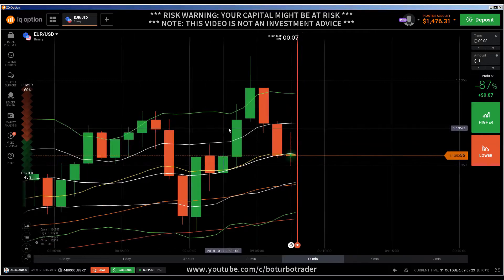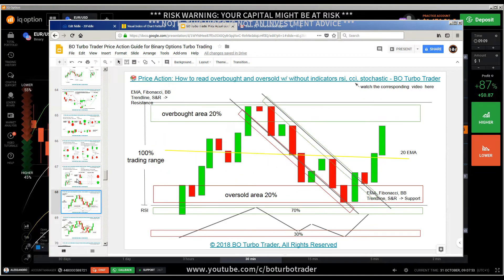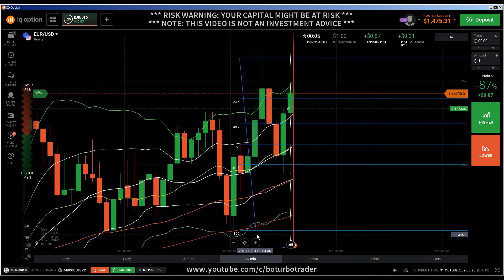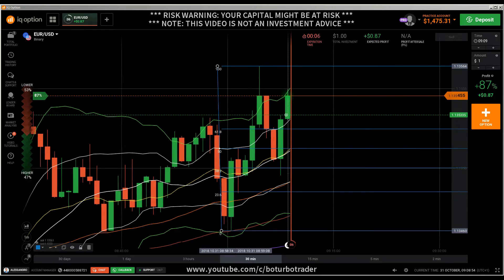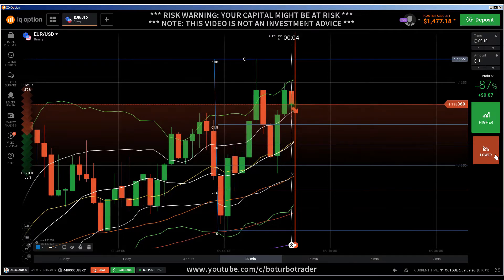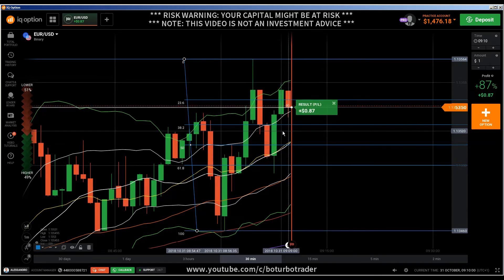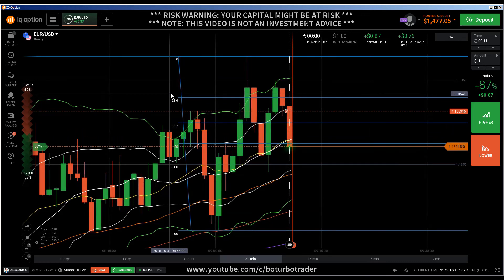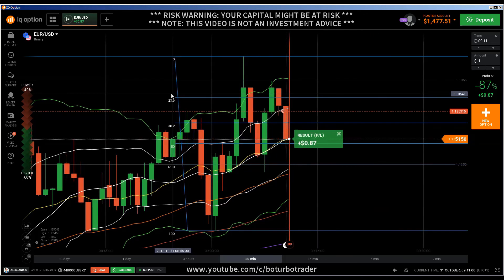📏 Fibonacci: fibonacci trading, fibonacci trading strategy, how to use fibonacci retracement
In an uptrend, the general idea is to take profits on a long trade at a Fibonacci Price Extension Level. You determine the Fibonacci extension levels by using three mouse clicks. First, click on a significant Swing Low, then drag your cursor and click on the most recent Swing High. The Fibonacci Extension tool is applied to one wave of a price move, which in turn helps to predict where future waves in that trend will go to, and possibly reverse. These are commonly used Fibonacci extension levels: 61.8%, 100%, 138.2%, 161.8%, 200%, 238.2%, 261.8%.

Fibonacci Expansions are price levels created by tracking a price's primary move and its retracement. The resulting price levels are then drawn on the chart in an area that would normally be difficult to gauge support and resistance using ordinary charting tools. It is at that moment, that Fibonacci can be used. Fibonacci retracement levels are depicted by taking high and low points on a chart and marking the key Fibonacci ratios of 23.6%, 38.2% and 61.8% horizontally to produce a grid. These horizontal lines are used to identify possible price reversal points.

The Golden ratio is a special number found by dividing a line into two parts so that the longer part divided by the smaller part is also equal to the whole length divided by the longer part. It is often symbolized using phi, after the 21st letter of the Greek alphabet. Fibonacci retracements provide some areas of interest to watch on pullbacks.

how to use fibonacci
tool fibonacci
how to draw fibonacci retracement
how to use fibonacci retracement
fibonacci numbers trading
what is fibonacci
fibonacci queen
how to draw fibonacci
fibonacci stock trading software
fibonacci trading software
fibonacci trading institute
fibonacci formula trading
fibonacci stocks
fibonacci investing
fibonacci sequence trading
fibonacci chart software
fibonacci software

fibonacci trading youtube
fibonacci trading forex
fibonacci trading calculator
fibonacci trading for dummies
fibonacci trading plan
fibonacci trading formula